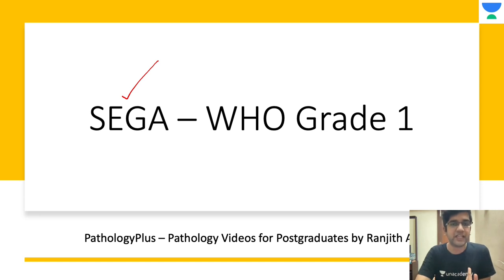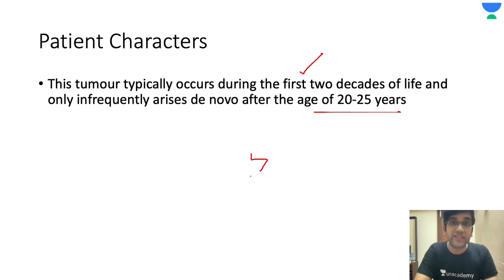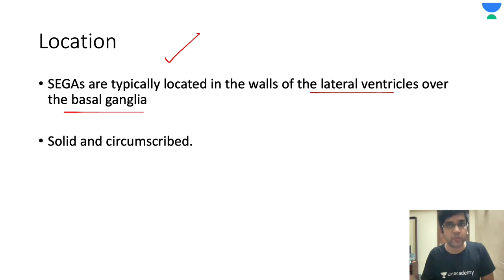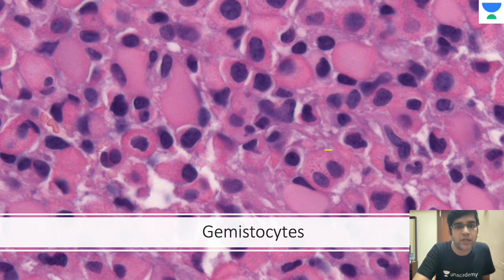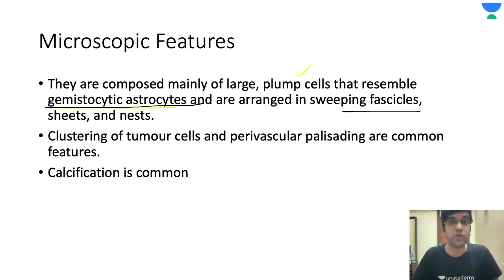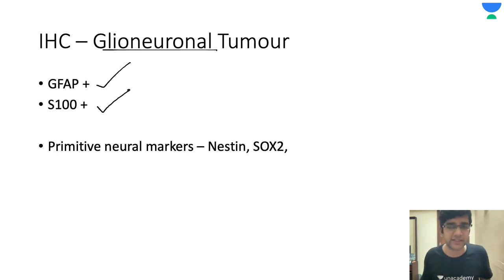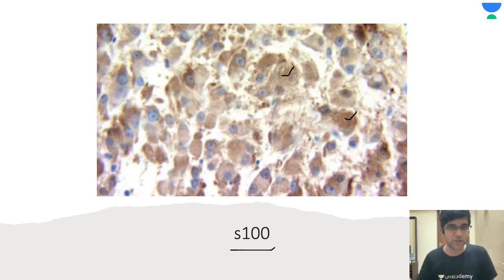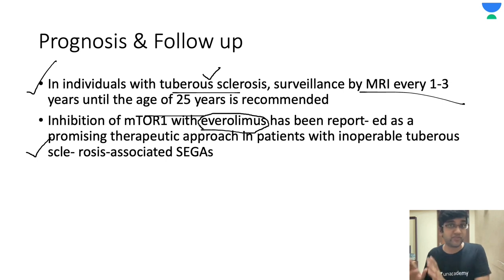Pathology Plus - Under my scope diagnosis! Dr Ranjith A R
Watch Dr Ranjith discussing one of the important topics for NEET PG preparation Pathology slides. This session will be helpful for the students preparing for the upcoming NEET-PG, FMGE & INI-CET

1. Unlimited access to Live and Recorded Classes
2. Learn from India’s Top Educators for medical
3. Access to dedicated DOUBT Sessions
4. Real-time interaction with best-in-class teachers
5. QBank with 25,000+ practice questions
6. Freedom to study on the device of your choice
7. Highly competitive Live Tests and Quizzes
8. Get Printed Notes with 12-month and above subscriptions (dispatch starts soon)